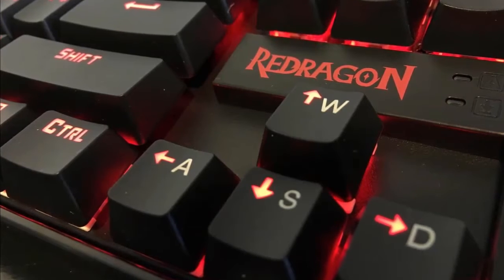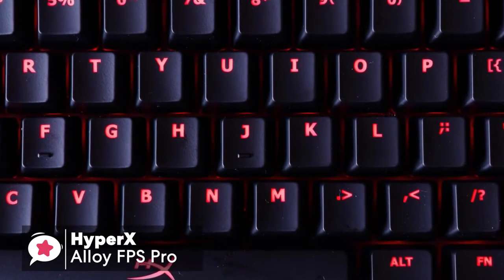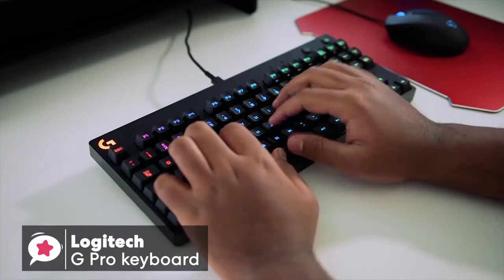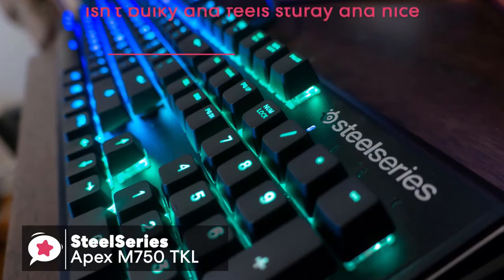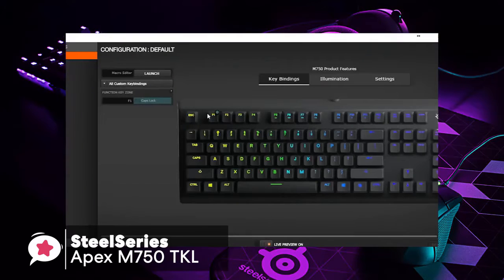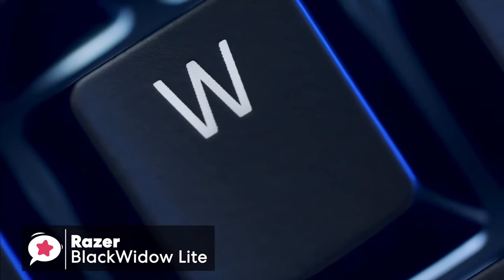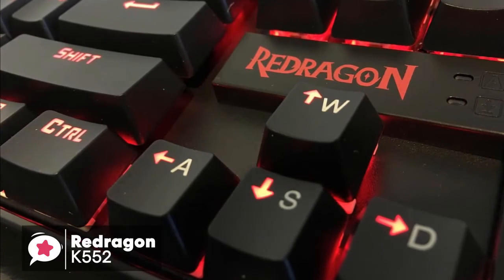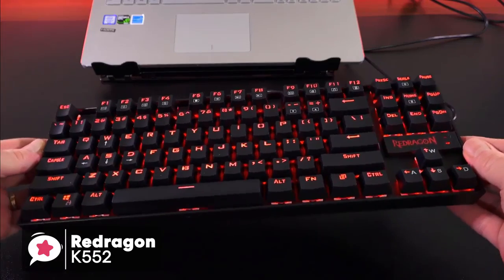Top 5 Best Mechanical Keyboards in 2021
In this video we shared top 5 best mechanical keyboards.

5 ► HyperX Tenkeyless Mechanical Gaming Keyboard
Amazon US
4 ► Logitech Pro Mechanical Gaming Keyboard
Amazon US
3 ► SteelSeries Apex M750
Amazon US
2 ► Razer BlackWidow Lite
Amazon US
1 ► Redragon K552 Mechanical Gaming Keyboard
Amazon US